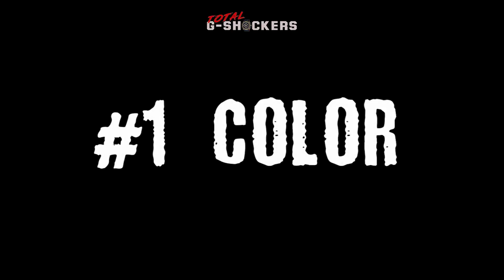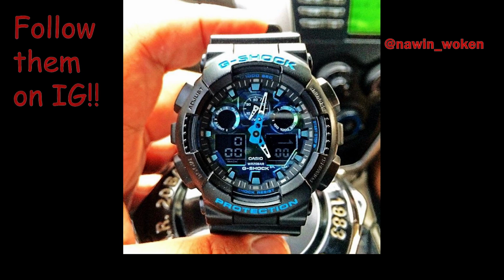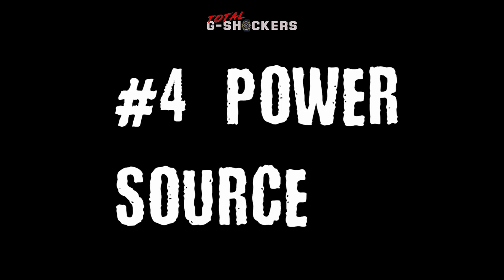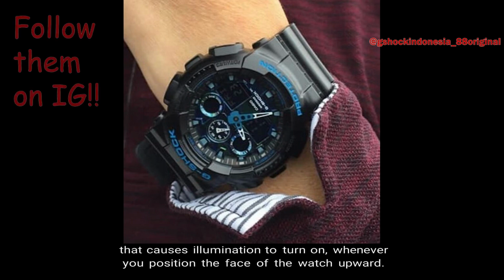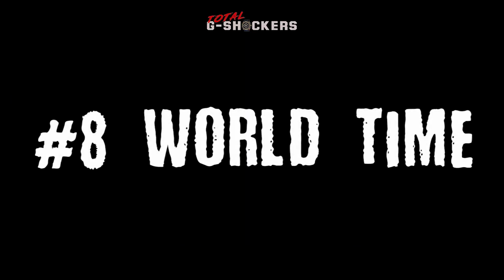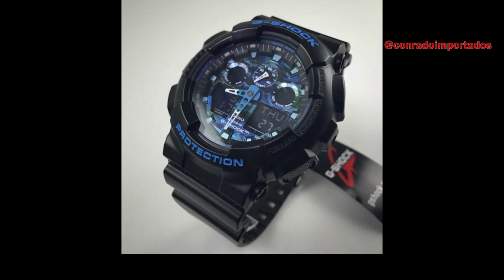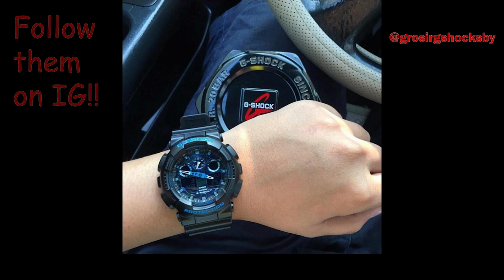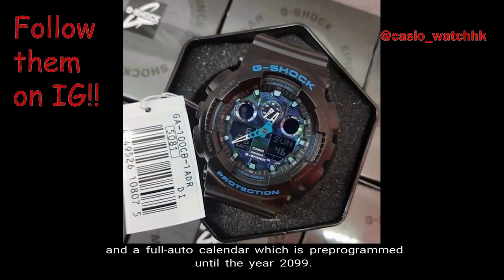Casio G-SHOCK GA100CB-1A | Top 10 Things Watch Review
GA100CB-1A on Amazon

In this video, we review the Top 10 Things You Should Know About the  Casio G-Shock GA100CB-1A watch which is part of the analog-digital Series.

Continue to ROCK your G-SHOCK non-STOP!

This will help to support this amazing channel and will allow us to continue making awesome videos like this. Thank you for the support! :-)

Translated titles:
Casio G-SHOCK GA100CB-1A | Revisión de las 10 cosas más importantes

Casio G-SHOCK GA100CB-1A | Top 10 Dinge Watch Review

Casio G-SHOCK GA100CB-1A | Top 10 des choses Watch Review

Casio G-SHOCK GA100CB-1A | Top 10 coisas assistir revisão

Casio G-SHOCK GA100CB-1A | टॉप 10 बातें देखो समीक्षा

Cas G-SHOCK GA100CB-1A | Ressenya de les 10 coses més destacades

卡西欧G-SHOCK GA100CB-1A |十大事物观察评论

卡西歐G-SHOCK GA100CB-1A |十大事物觀察評論

Casio G-SHOCK GA100CB-1A | Top 10 dingen Bekijk Review

Casio G-SHOCK GA100CB-1A | ტოპ 10 საგნების Watch მიმოხილვა

Casio G-SHOCK GA100CB-1A | Top 10 ανασκοπήσεις παρακολούθησης πράγμα

કેસિઓ જી-શોક જીએ 100 સીબી-1 એ | ટોચની 10 વસ્ત

Casio G-SHOCK GA100CB-1A | Ntụle nyocha nke 10 kacha elu

Casio G-SHOCK GA100CB-1A | 10 Hal Teratas Tinjau Ulasan

Casio G-SHOCK GA100CB-1A | Athbhreithniú Barr 10 Things Watch

Casio G-SHOCK GA100CB-1A | Le 10 cose migliori da guardare

カシオG-SHOCK GA100CB-1A | Top 10 Things Watchレビュー

Casio G-SHOCK GA100CB-1A | Kajian Top 10 Things Watch

കാസിയോ ജി-ഷോക്ക് GA100CB-1A | മികച്ച 10 കാര്യങ

कॅसिओ जी-शॉक जीए 100 सीबी-1 ए | शीर्ष 10 गोष्

Casio G-SHOCK GA100CB-1A | Top 10 rzeczy do obejrzenia

ਕੈਸੀਓ ਜੀ-ਸ਼ੋਕ GA100CB-1A | ਚੋਟੀ ਦੀਆਂ 10 ਚੀਜ਼ਾਂ ਦ

Casio G-SHOCK GA100CB-1A | Lèirmheas Faire as Fheàrr 10 Rudan

ڪيوسيو گ-شڪو GA100CB-1A | مٿيان 10 شيڪرن جو جائزو وٺو

கேசியோ ஜி-ஷாக் ஜிஏ 100 சிபி-1 ஏ | சிறந்த 10 வ

కాసియో G-SHOCK GA100CB-1A | టాప్ 10 థింగ్స్ వాచ్ రివ

کیسیو جی شاک GA100CB-1A | اوپر 10 چیزوں کا جائزہ

Casio G-SHOCK GA100CB-1A | Adolygiad Gwylio 10 Peth Gorau